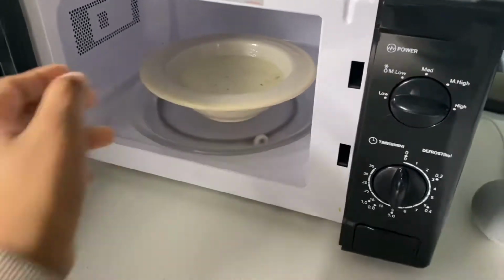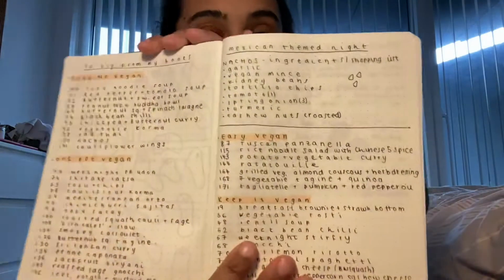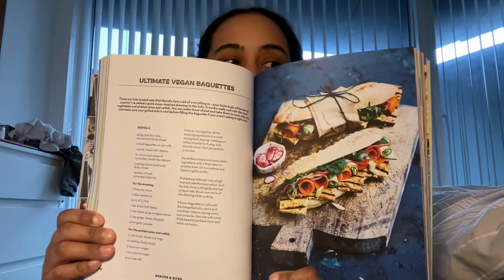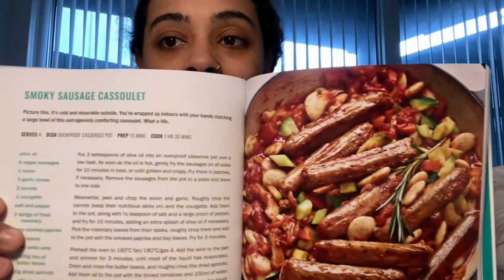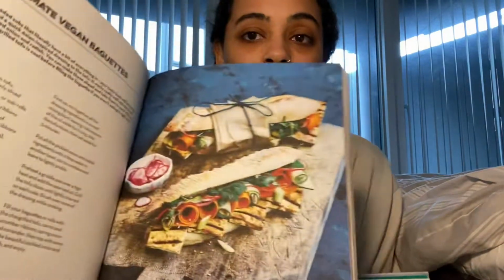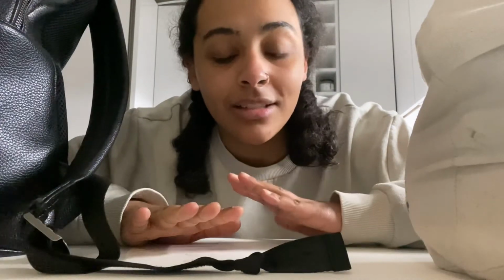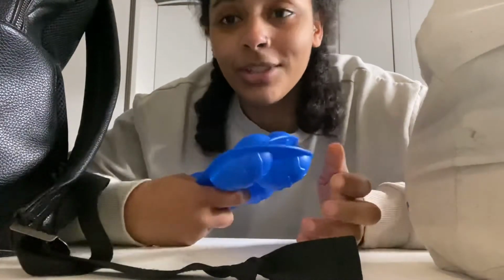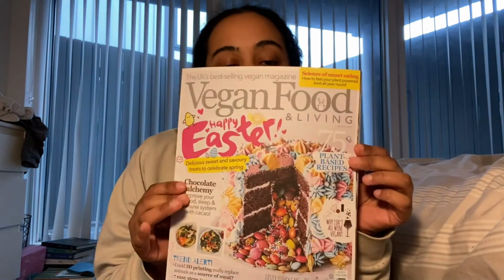vegan what I eat in a day [#6] 🍓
Vegan what I eat in a day 🍓

Today I’m sharing with you what I ate on one of my days off. Including my favourite breakfast that I’ve been eating pretty much everyday and making my own bread for the first time.